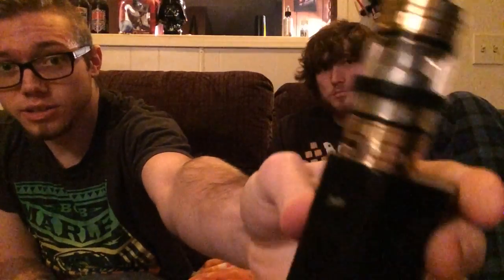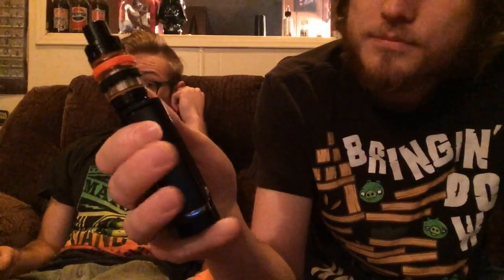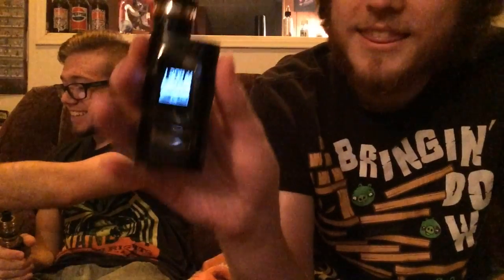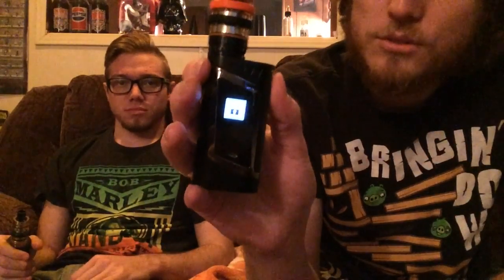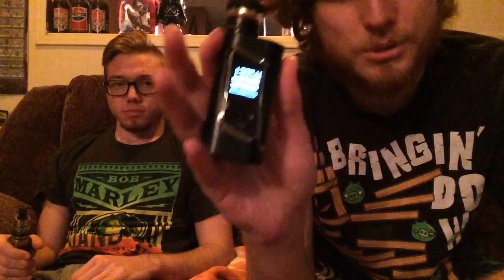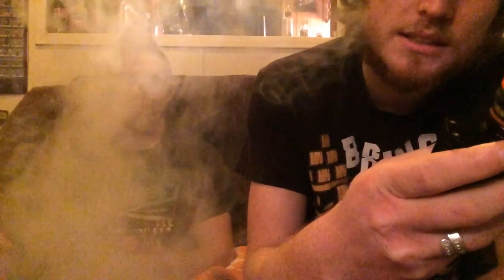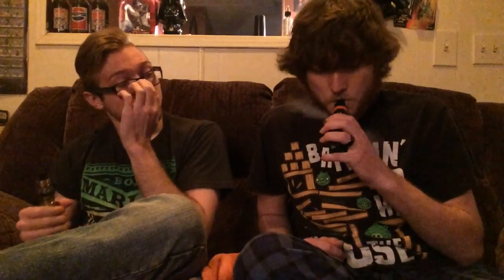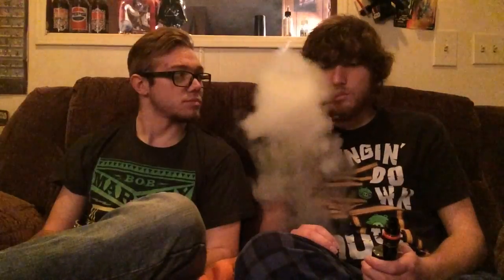More Vaping With Robert & Russ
We had requests for this video for a while, so we decided to do it. We hope you guys enjoy this video. Thank you guys for all you do.